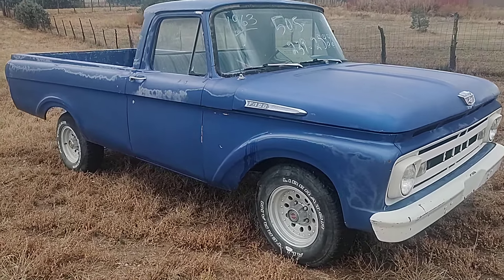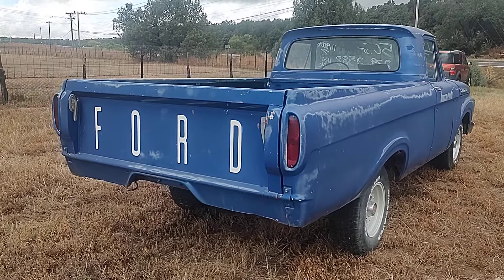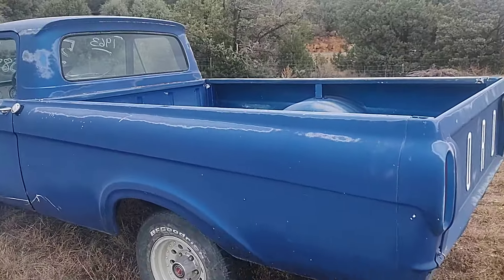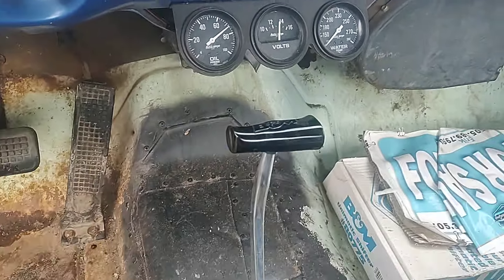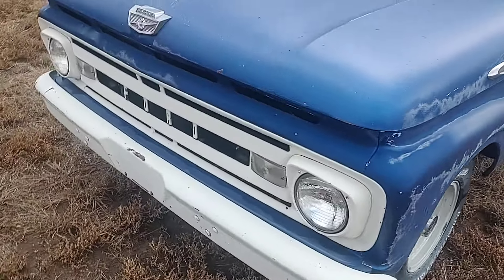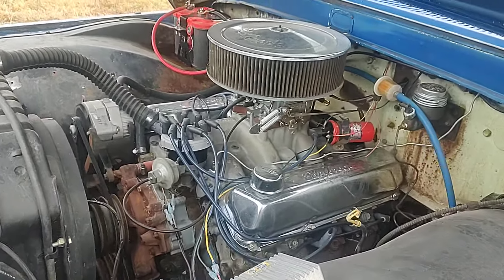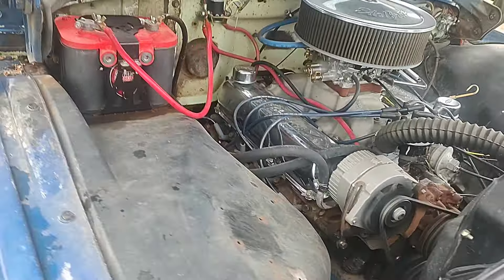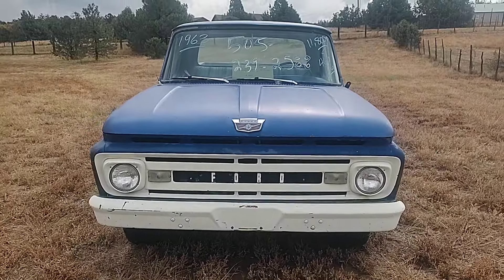1962 Ford F100 Unibody